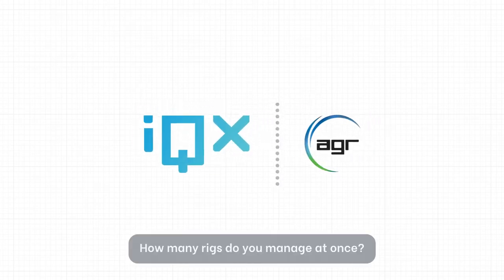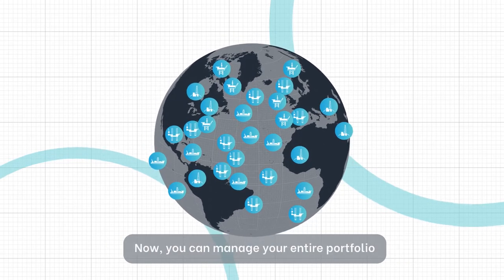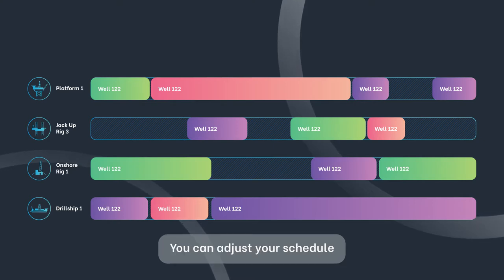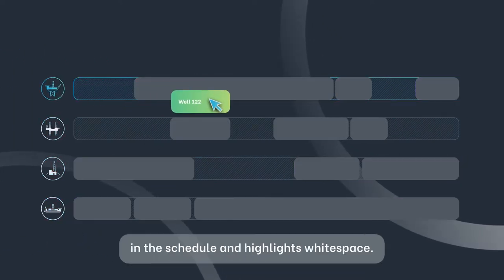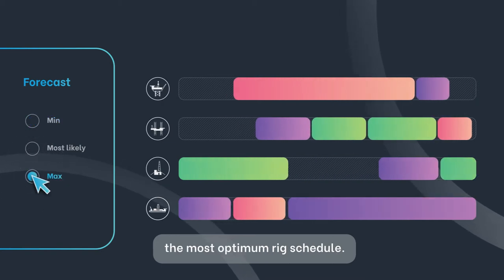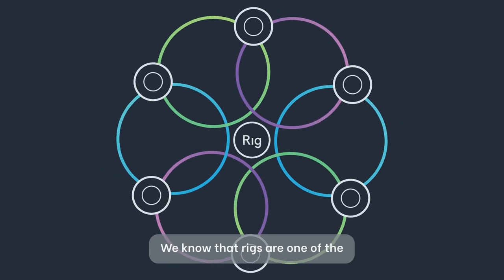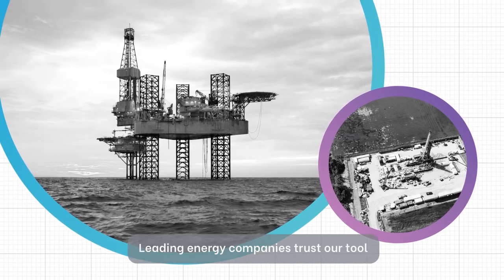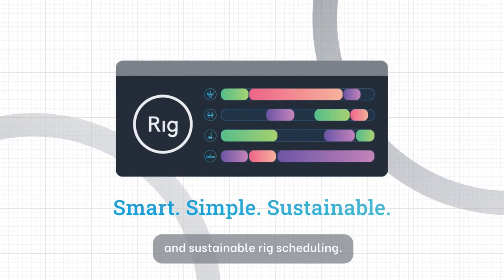How to optimise rig scheduling to improve drilling efficiency and lower carbon emissions?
Rig scheduling made simple.

iQx™ RIG provides the user with a tool to manage the entire rig portfolio in one place, allowing everyone in the organisation to view the rig schedule at a glance.

Built on modern frameworks, RIG application is cloud native, offers single sign-on and connects to other energy software systems through its open and documented API.

▬Benefits ▬▬▬▬▬▬▬▬▬▬▬▬

- the most latest schedule
- highlighting whitespace
- easy switch between drafts and the current master
- smart rig move calculations
- filtering between well maturity phases
- drag & drop optimisation
- enhanced digital workflow
- role administration
- batch import of well data

Leading energy companies trust the software to save them time, cost and even reduce emissions.

▬About iQx™ RIG ▬▬▬▬▬▬▬▬▬▬▬▬
iQx™ suite of applications is applicable throughout the life of a well, empowering collaboration in all different types of drilling and well operations be it completion, well intervention, abandonment or even rig scheduling.

Making life easier for drilling engineers is our main raison d’être. Some of the world’s largest energy companies trust iQx™ as their preferred solution in well delivery.

▬Other application in iQx™▬▬▬▬▬▬▬▬▬▬▬▬
Budgeting with uncertainty assessment, real-time cost tracking, saving best experiences and reusing operational data in reporting phase are just some of the functionalities the user interface allows. The newest addition to iQx™ is asset and drilling unit scheduling platform. RIG application facilitates seamless asset management with drag-and-drop options for most optimum schedules.